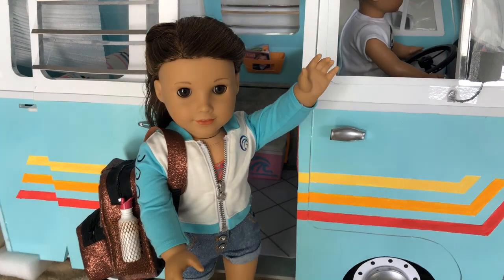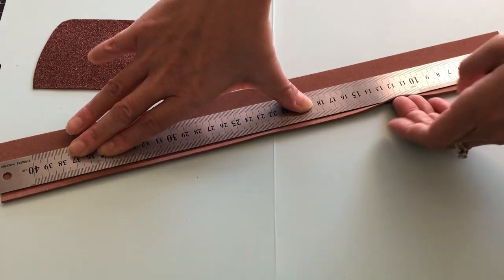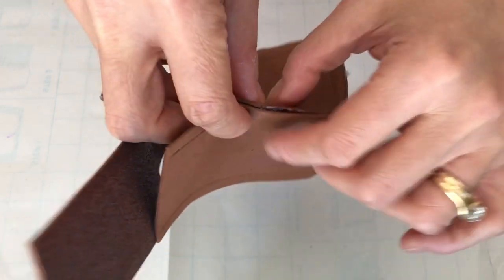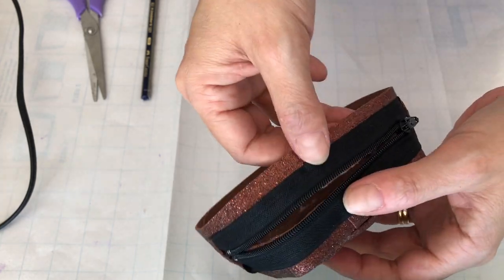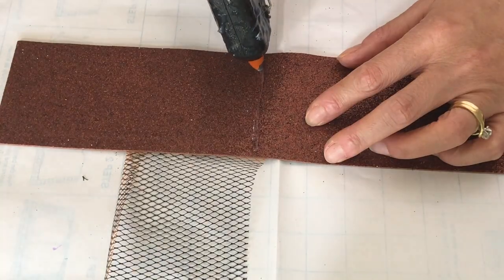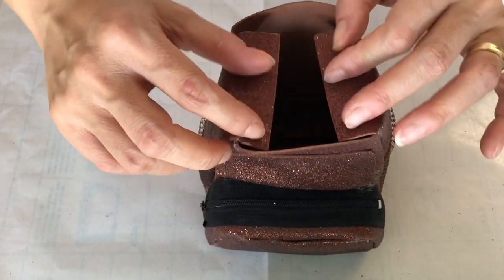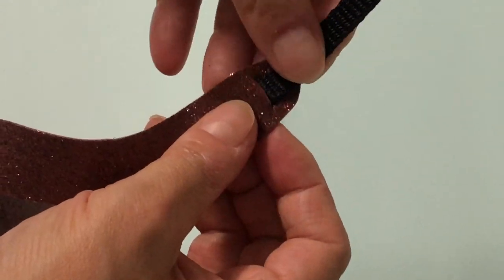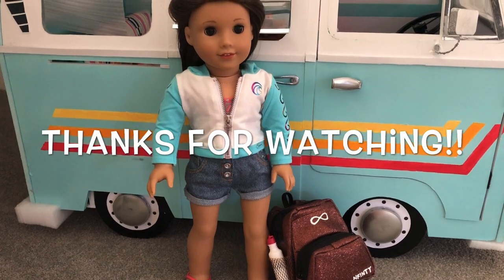DIY - how to make - American Girl Nfinity Backpack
Hi and welcome to Always Dolls. Today we are crafting a version of (American Girl) Joss Kendrick’s Nfinity backpack. This is both an adorable and functional piece perfect for carrying Joss’s surf, cheer and/or school supplies.  You can totally customise this craft to make a backpack any colour you like. Tell use what colour Nfinity backpack you would like to make in the comments below. Our favourite is the new white unicorn version.

Check out our Joss Playlist to see more DIYs of her collection such as the Surf Bus and Beach Grill. Click the link here: